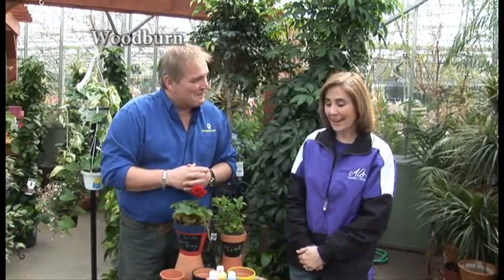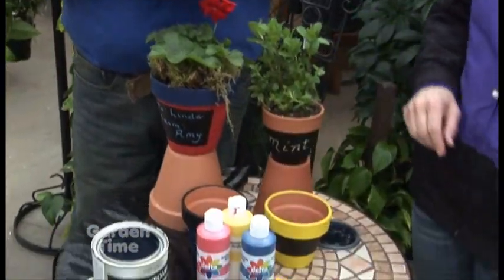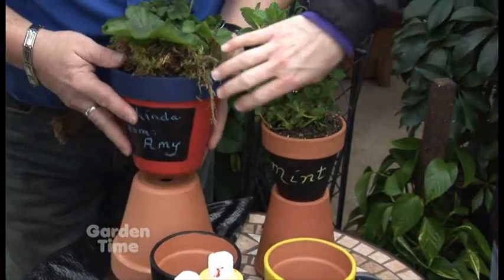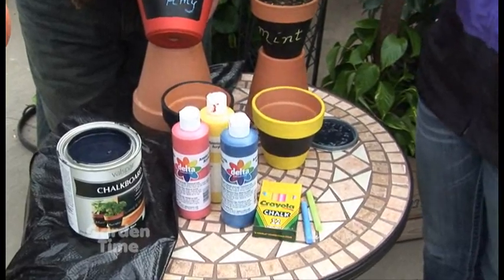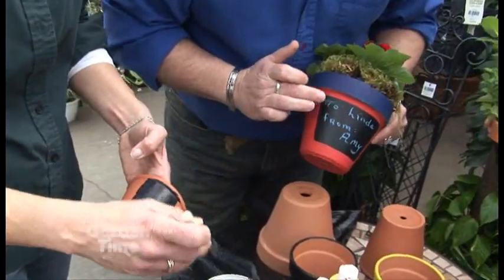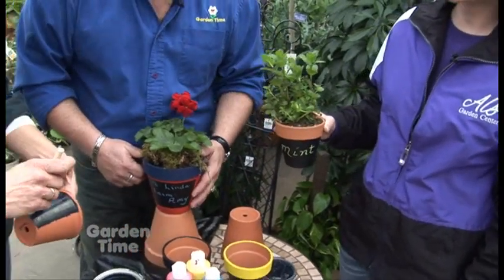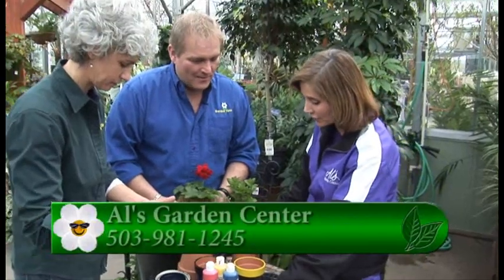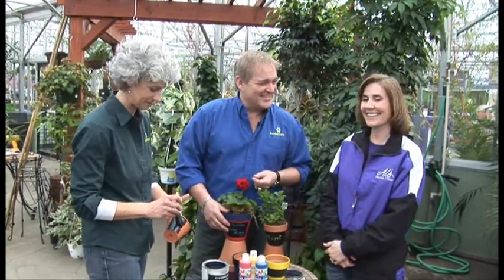Kids Chalk Pots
Here is a great project for the kids to get them excited about being in the garden.